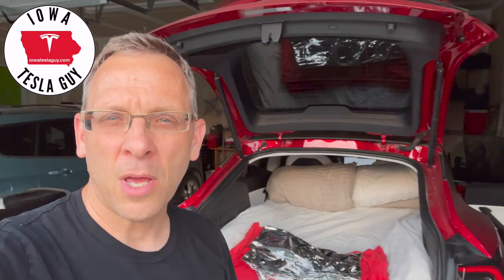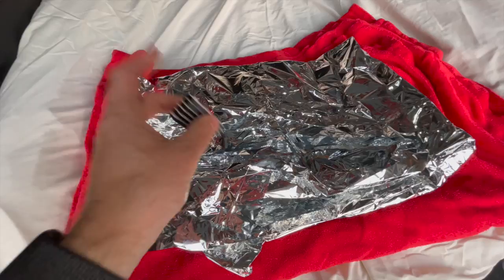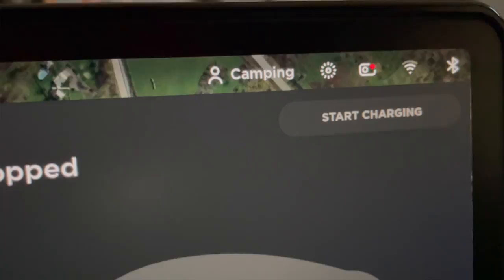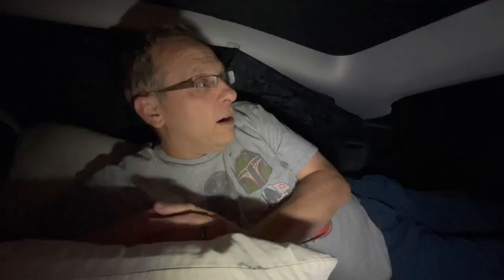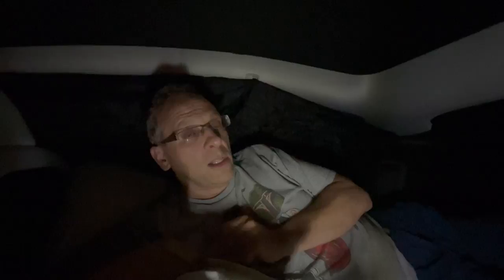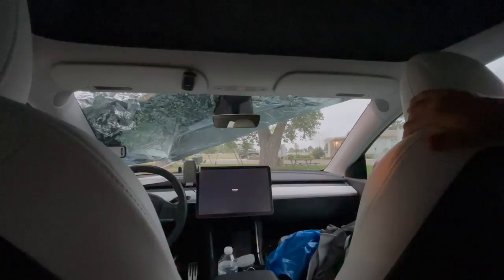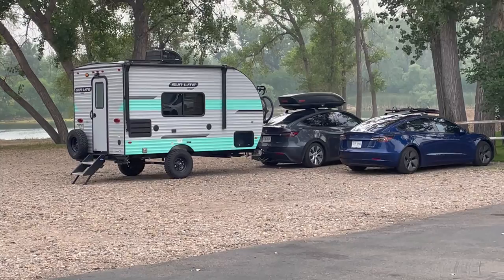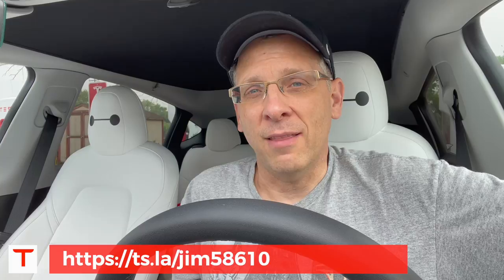Tesla Model Y Road Trip Speed Camping - CAMP MODE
In this video we are in need to do some speed camping for a quick 1800 mile road trip in 30 hours out to Colorado and back to Iowa. We did some speed road trip camping in Nebraska and I want to share with you what we did. Some things worked out well. Others did not.

Chapters
0:00 Intro
1:00 Pre-Camping Setup
1:23 Space Blanket!
3:45 Create Camping Profile
5:08 Hit the Road
5:58 Pre-Camping Charging
6:21 At Camp Site
8:50 Next Day Morning
10:52 Hit the Road Again
11:11 Supercharger Breakdown & Tesla Trailer Traveling
12:43 Wrap Up and Conclusions
⚡️Free 1,000 miles or 1,500 km of FREE supercharging when you buy or lease a new Tesla!